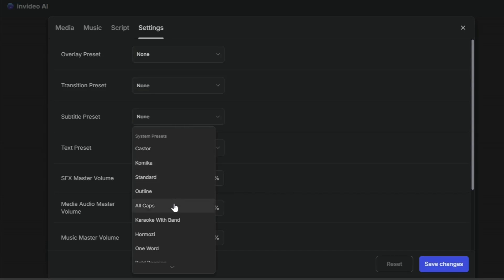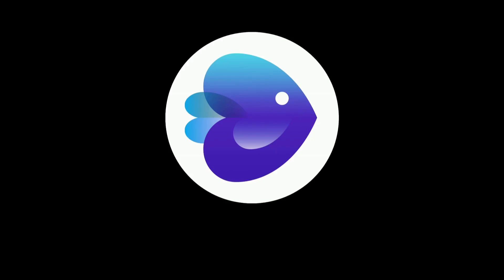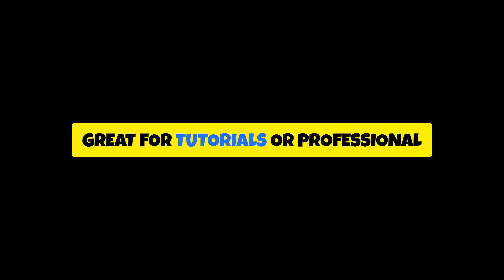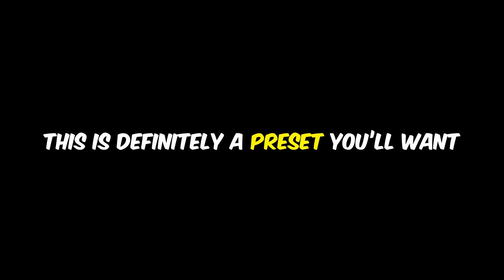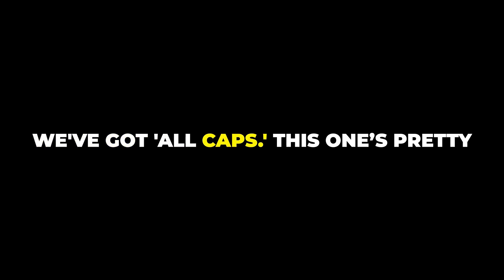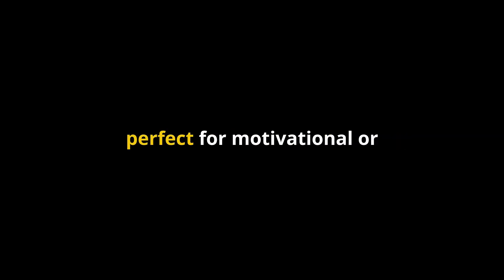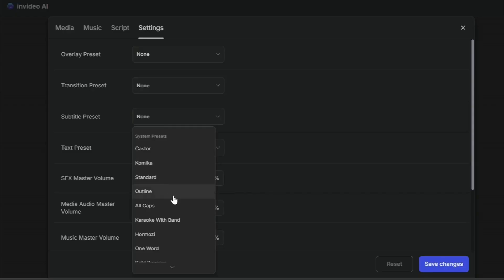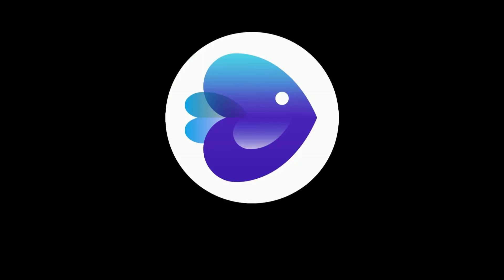InVideo AI: Which Subtitle Style is Perfect for Your Videos?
Looking to make your subtitles stand out? In this video, I showcase all 11 InVideo AI subtitle presets, from sleek and professional to fun and playful styles. Plus, I share tips on customizing subtitle location and colors using the Magic Box. Watch now to find the perfect preset for your next video and take your content to the next level!

00:00 Intro
00:28 Castor
00:45 Komika
00:57 Standard
01:07 Outline
01:19 All Caps
01:34 Karaoke With Band
01:41 Hormozi
01:55 One Word
02:12 Bold Popping
02:28 Word Shake
02:45 Comic
02:55 Outro

What you get for free: The free plan gives you 10 minutes of video generation and 4 exports every week.  You get unlimited premium media from Storyblocks and Shutterblock to use in your video.  All videos created and exported on the free plan have an invideo watermark and stock media watermarks on them.